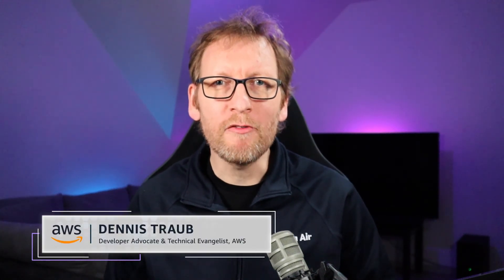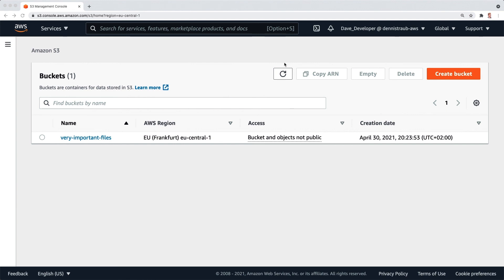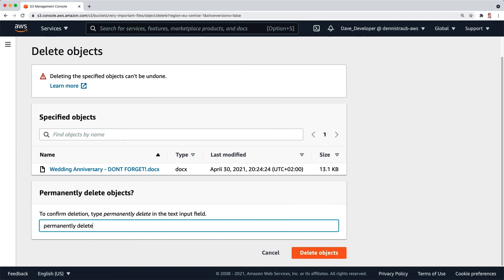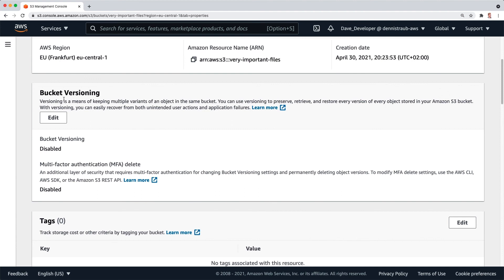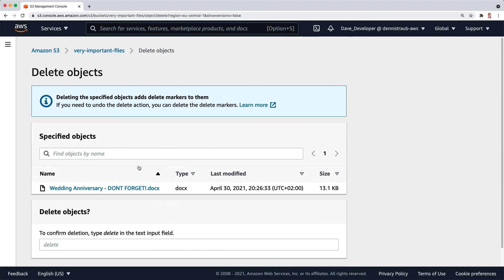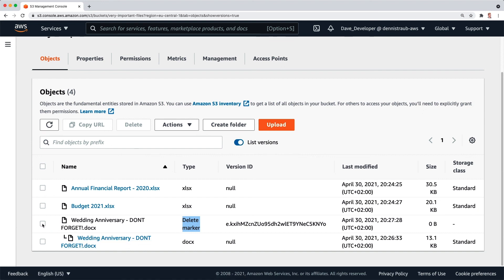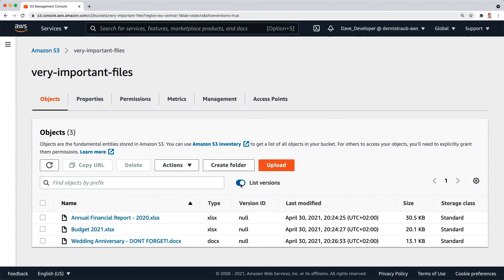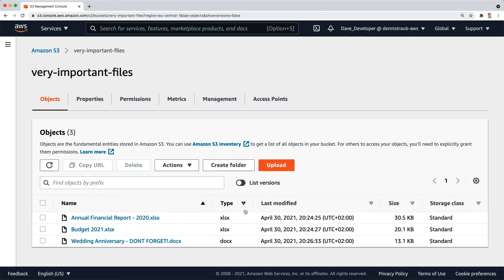How to restore files on S3 // Turn on S3 Versioning and recover deleted S3 objects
How to restore files on Amazon S3. In this video I will show you how to turn on S3 Bucket Versioning and recover deleted S3 Objects.

ABOUT THIS VIDEO:
In this video, you will learn how you can activate an Amazon S3 feature called Bucket Versioning. With this turned on, you can recover files that have been accidentally deleted or overwritten.

TIMECODES:
0:00 - Intro
0:10 - Important note
0:30 - Demo: Delete a very important file
1:19 - Demo: How to active S3 Bucket Versioning
1:47 - Demo: Delete a file with bucket version turned on
2:10 - Demo: Recover a deleted file in S3

➡️ Using versioning in S3 Buckets
➡️ How S3 Versioning works
➡️ Retrieve an Amazon S3 object that was deleted in a versioning-enabled bucket using the AWS CLI

I’m AWS Certified (SA Pro, DevOps Pro, and Security Specialist) and have been actively developing for the cloud since 2011. Over that time I've helped countless developers and businesses build their applications in the cloud through training, content, and consulting. I'm also directly working at AWS as a Developer Advocate and Technical Evangelist, taking care of the builder community in Germany, Austria, and Switzerland.